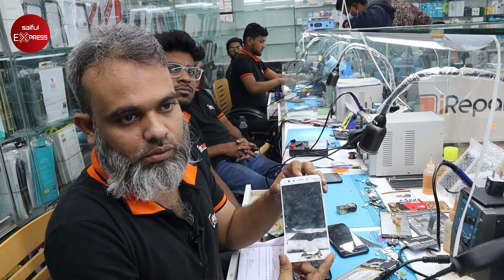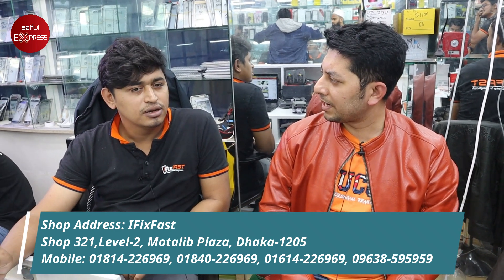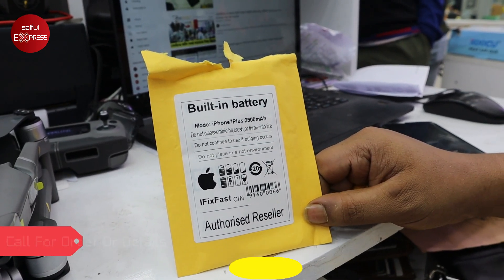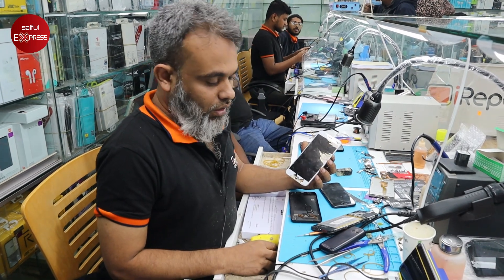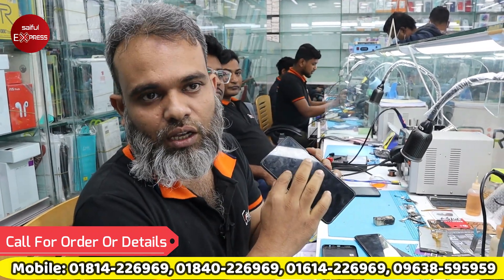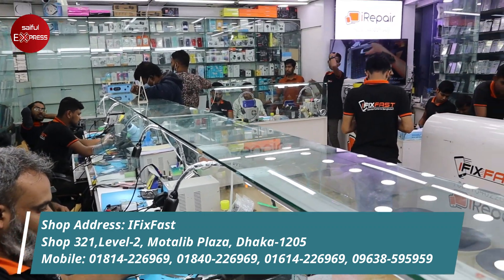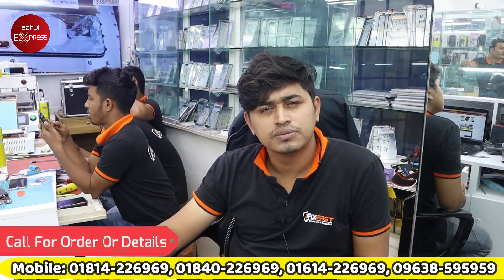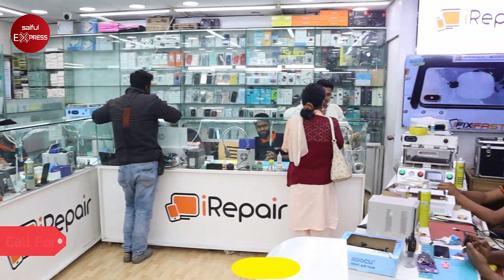মাত্র ১০ মিনিটে আপনার মোবাইলের যেকোনো সমস্যার সমাধান । Best Mobile Servicing Center In Dhaka, BD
Shop Address: IFixFast
Shop 321,Level-2, Motalib Plaza, Dhaka-1205

Saiful Express Ltd.